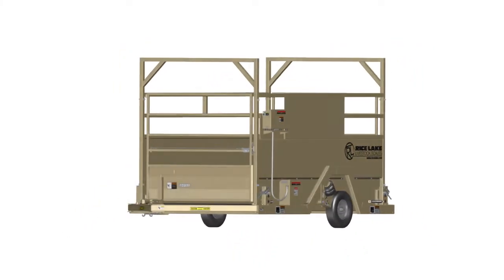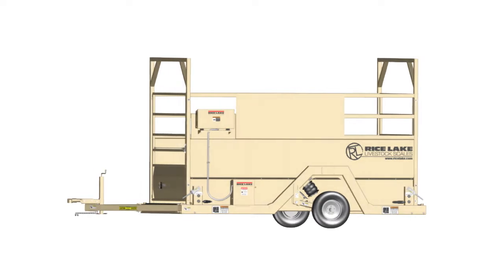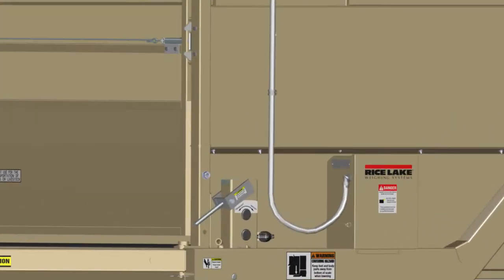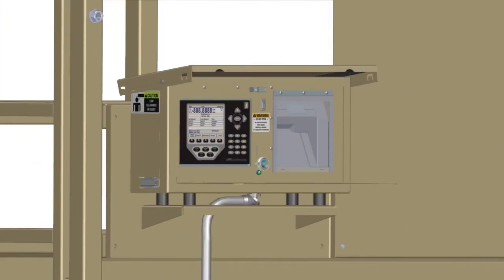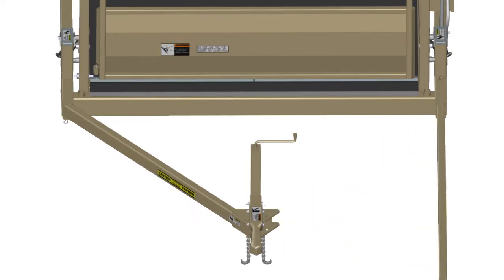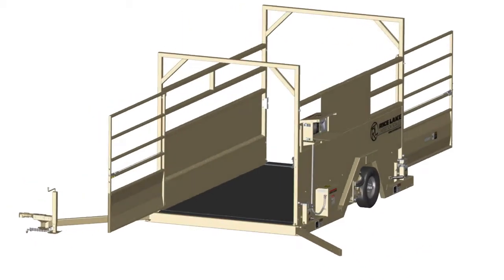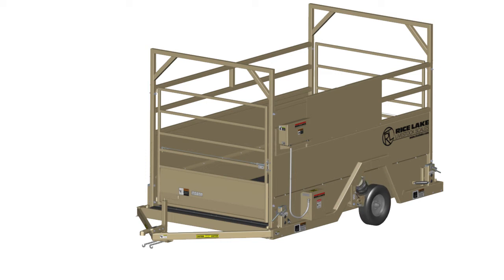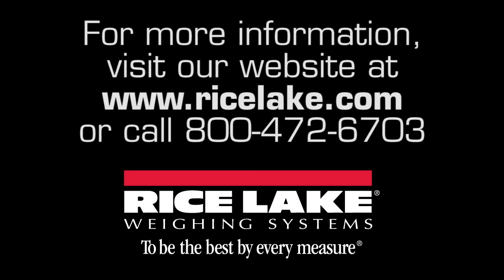MAS-M Mobile Livestock Scale Overview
The Legal for Trade Mobile Group Animal scale’s patented design consists of a deck and pen sides, suspended on load cells at four points within a portable base frame. When in transport mode, the cage is “locked-down” to the frame. This prevents cage movement and load cell damage during transport.